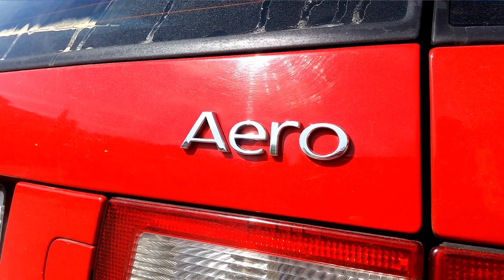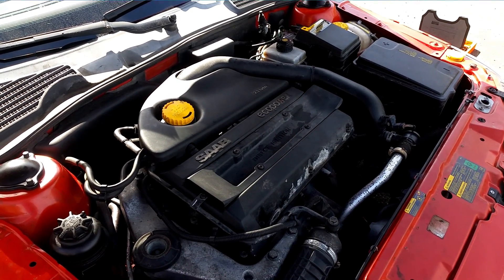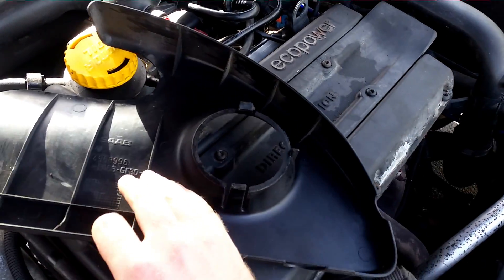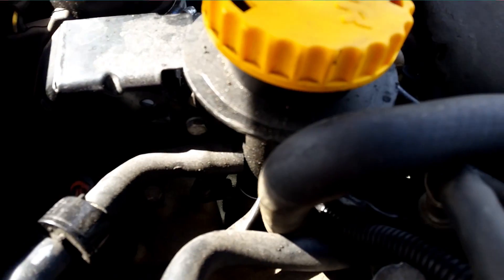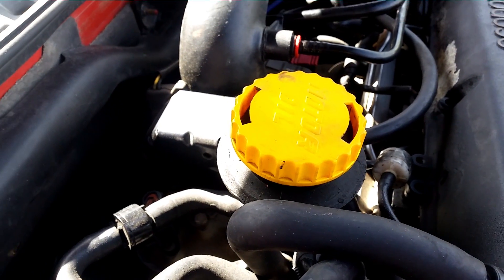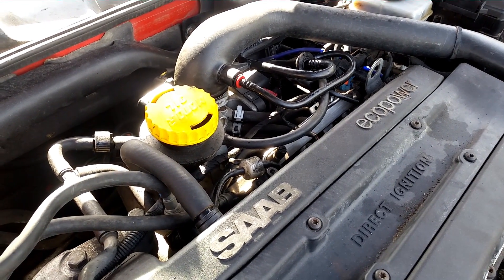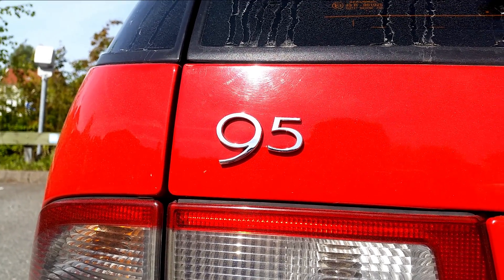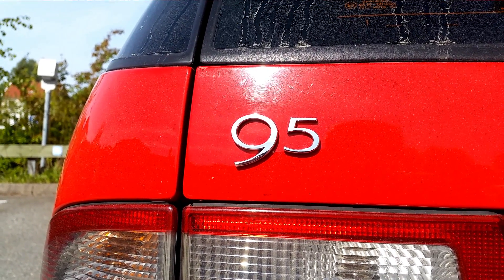Saab 9-3 and 9-5: Checking the PCV system version - Trionic Seven Quick Tip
The PCV system (also called the crankcase ventilation or CCV) is a critical component in any engine, however early versions of the Saab B205 and B235 engines had PCV which in many cases caused oil sludge and severe engine damage. In 2004, Saab solved this problem by offering a PCV upgrade kit for existing cars, and re-designing the engine block for new cars.

If your car is a Saab 9-5 with model year 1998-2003 or a Saab 9-3 with model year between 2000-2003, you are highly recommended to upgrade to the newest version of the PCV system. From 2004 and onwards, the engine block was modified, thereby solving the issue.

This video shows how to check if your car has the latest version of the PCV kit. Carefully remove the upper plastic engine cover (do not break the clips!) and check if the oil dipstick housing has a house sticking out of the back end. If there is no hose, the car has insufficient crankcase ventilation and risks sludging the engine oil.

More information about the Saab 9-5 and 9-3 oil sludge issues and the PCV fix can be found at Göran Larssons excellent

Svenska: Denna video visar hur man kontrollerar vilken version av vevhusventilation man har på sin Saab 9-5 (årsmodeller 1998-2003) och Saab 9-3 (årsmodeller 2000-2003). Till årsmodell 2004 gjordes motorblocket om, så denna film gäller enbart modellerna som släpptes innan detta år.

Ta försiktigt av den övre plastkåpan (akta clipsen!) och kolla baksidan av oljestickans hus. Om det finns en slang från baksidan (som i filmen) är det den senaste versionen. Annars har bilen otillräcklig vevhusventilation och måste modifieras.